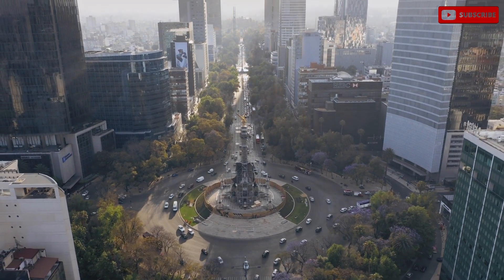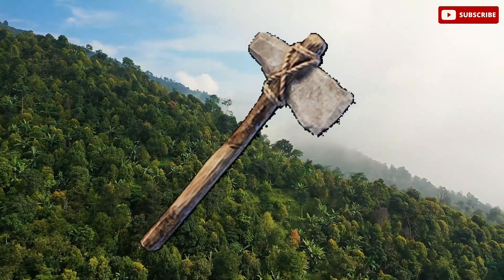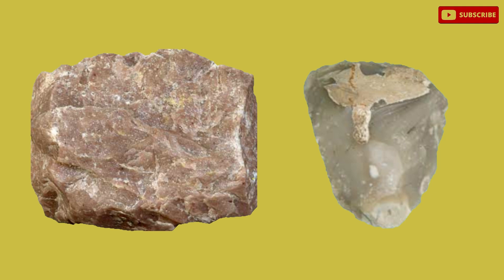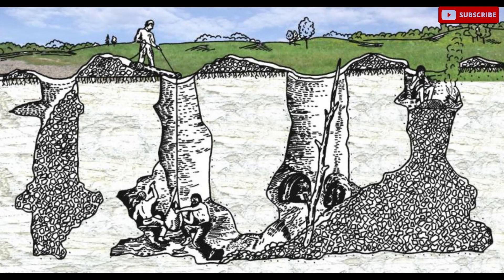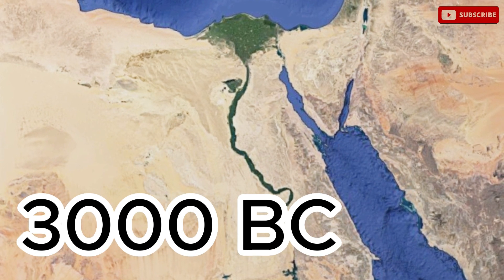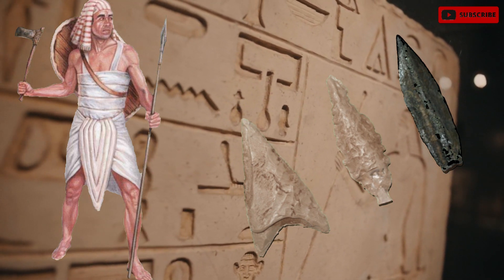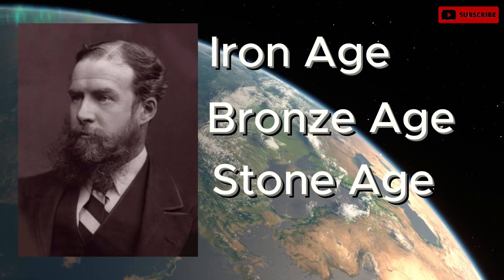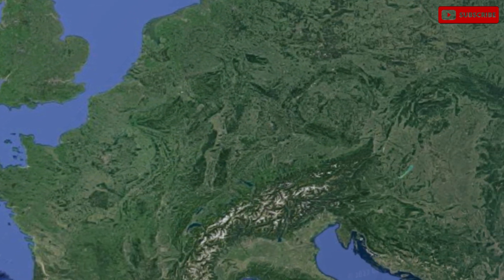How Humans Started the Mining Revolution: Ancient Miners part 1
We bring you stories about the first miners, which ores were the first that people began to dig and use in everyday life.